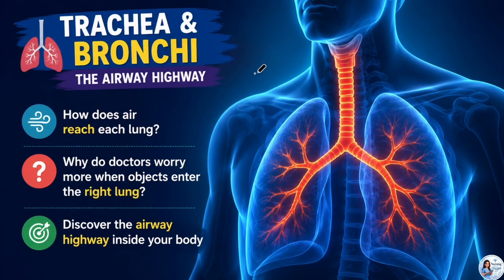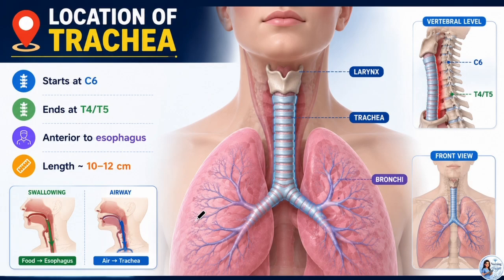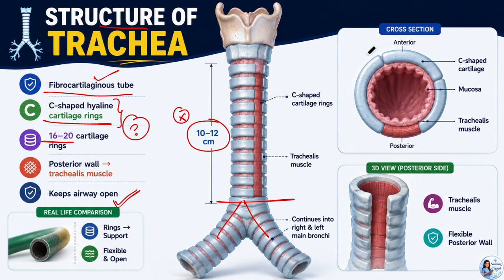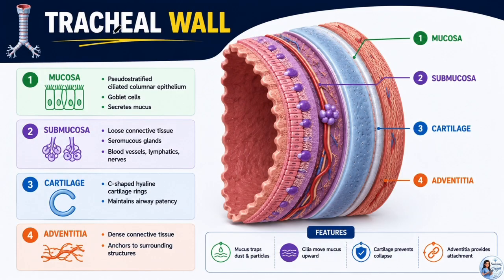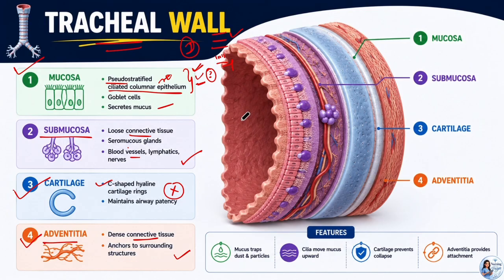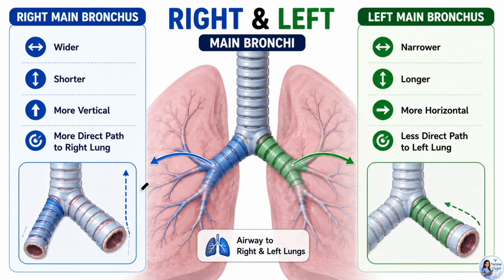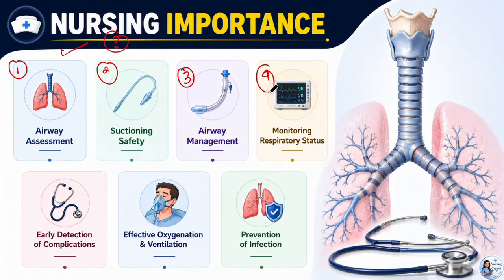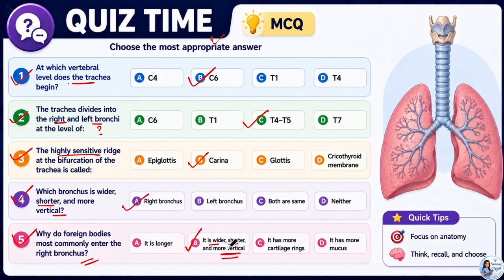Trachea & Bronchi Made Easy | Structure of Respiratory Organs | BSc Nursing Anatomy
🫁 TRACHEA & BRONCHI MADE EASY

In this lecture, we will learn the anatomy of the Trachea and Bronchi in a simple visual way.

Topics Covered:
✔ What is Trachea?
✔ Location of Trachea
✔ Structure of Trachea
✔ Tracheal Wall
✔ Carina
✔ Right vs Left Main Bronchus
✔ Differences Between Bronchi
✔ Blood Supply
✔ Nursing Importance

This lecture is specially designed for:
🎓 GNM Students
🎓 ANM Students
🎓 Nursing Entrance & University Exams

Watch till the end for important MCQs and revision questions.